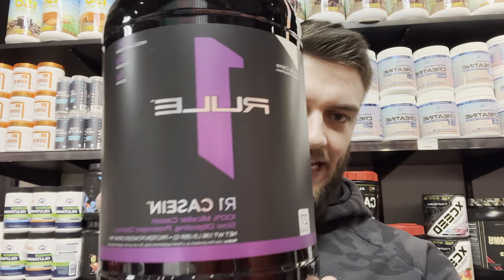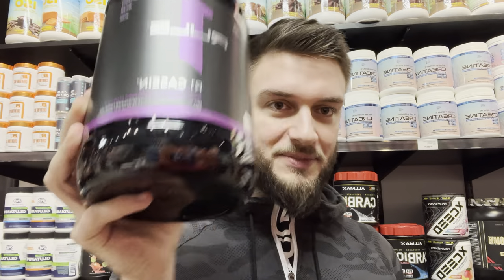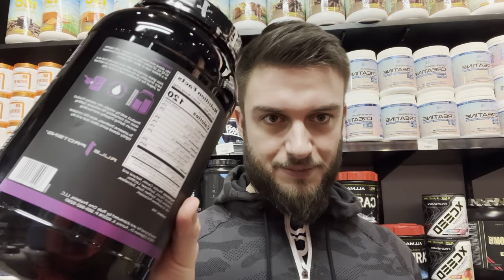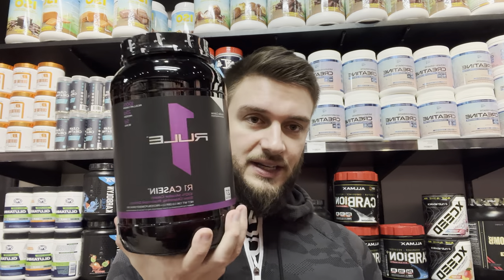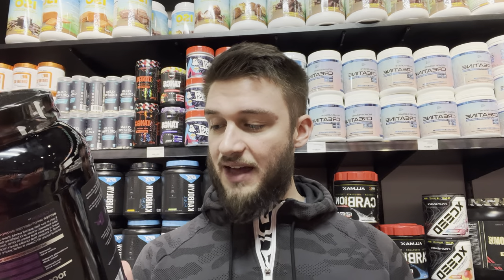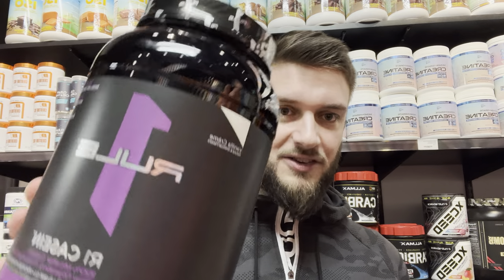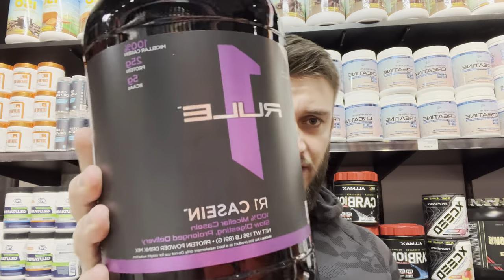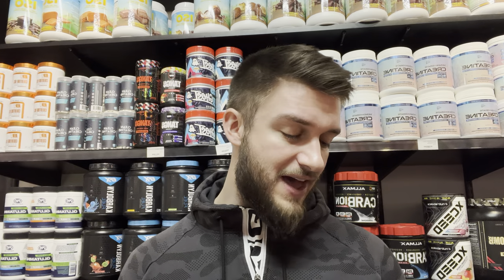Rule 1 R1 Casein Protein Vanilla Creme review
Here is a review of the Rule 1 R1 Casein Protein Vanilla Creme flavor protein powder. Casein protein is a slower digesting proteins source that people typically take in the evening or night time because of its slow digesting properties. I found the casein protein has a bit of a different taste and texture from traditional whey protein powders bud rule one does a really good job of keeping their protein tasting good no matter what.